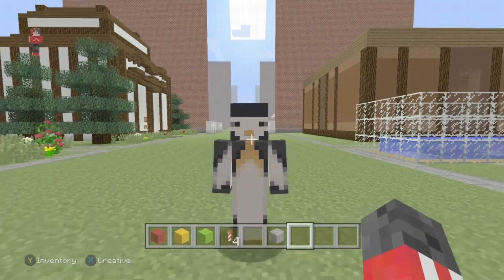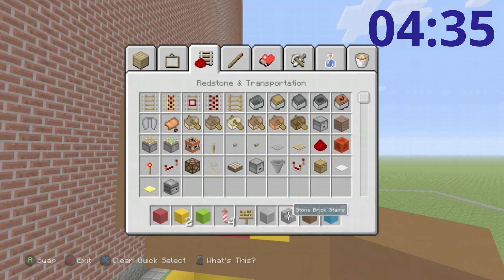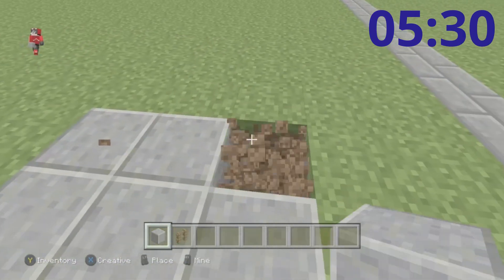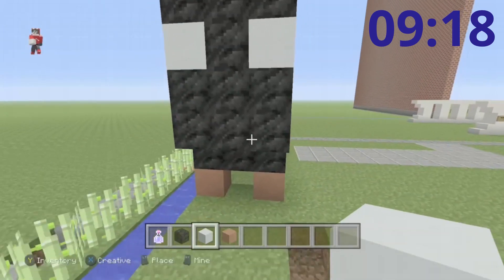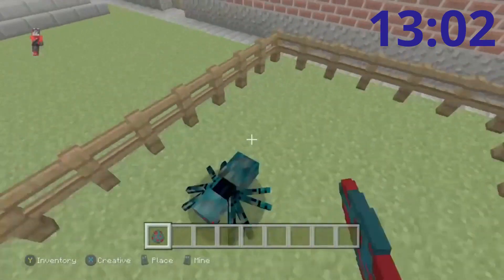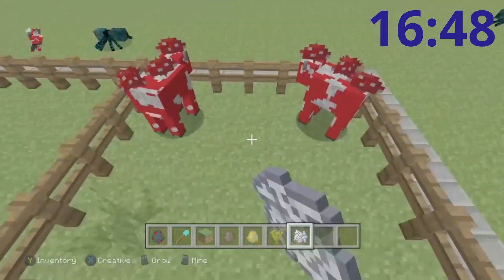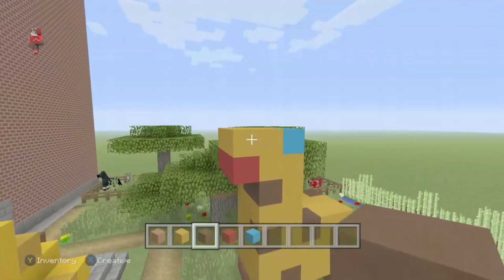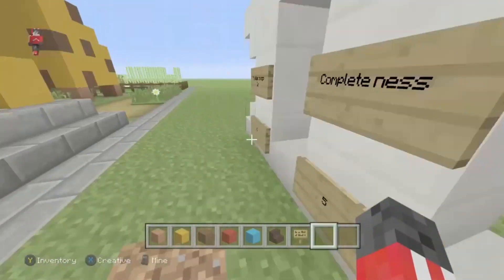Creativity (ep11) Zoo park